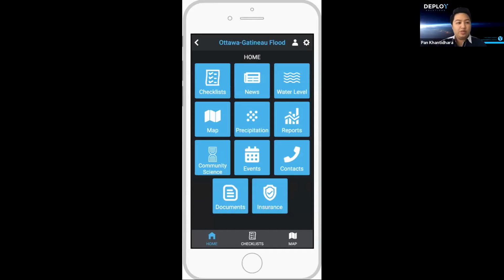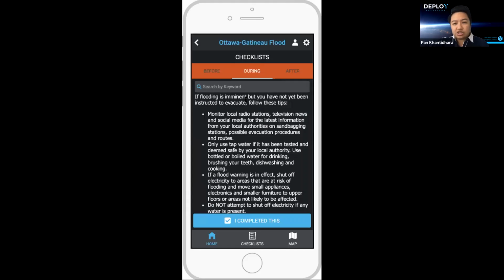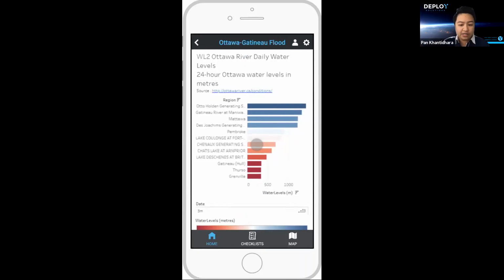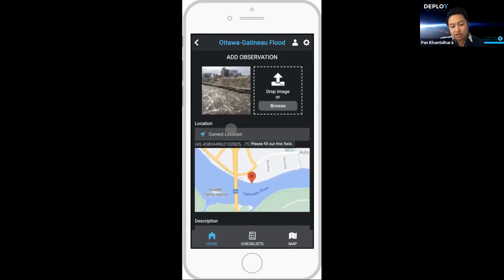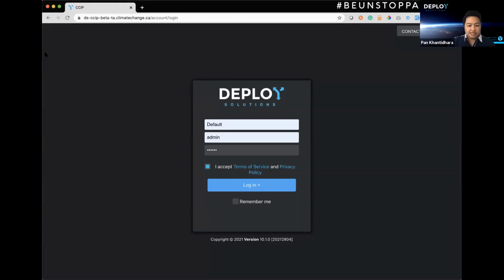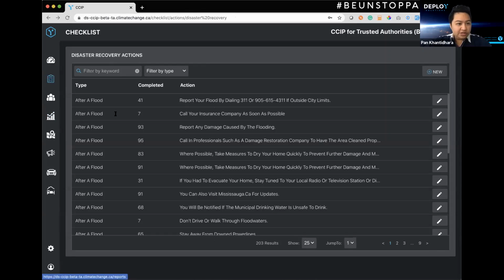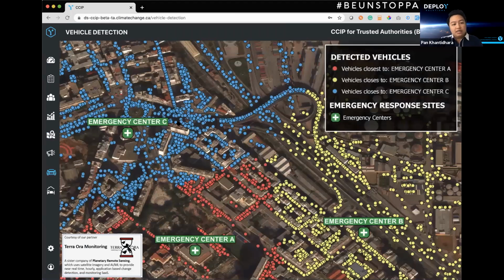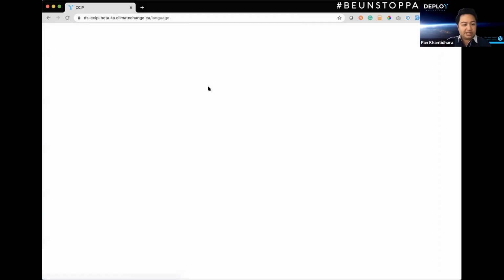"Deep Dive: Building Software Solutions for Climate Change" GeoIgnite 2021. Part 2 of 3: Solutions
What are the top communication barriers that prevent citizens from taking positive action to prepare for climate change impacts and natural disasters? How can software help?

After two years of effort with participation from hundreds of citizens, students, government officials, NGOs, and with the help of partners, we share unique and compelling findings from our citizen-focused climate change research.

This video covers part 2 of 3: Some solutions, including
- Solving the problems using software technology including web portals and mobile apps, satellite images, AI/machine learning, cloud hosting, and much more.
- Software mock-ups and prototypes that can help citizens and trusted authorities during a flood emergency